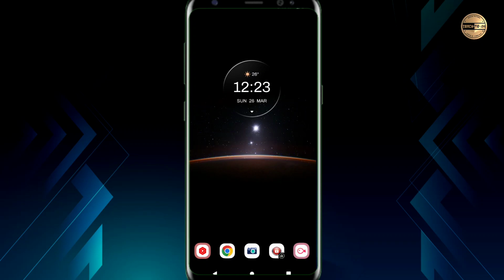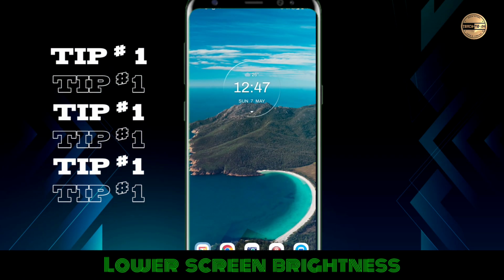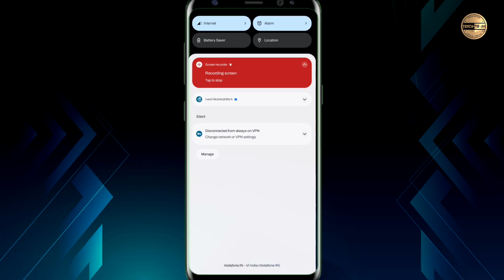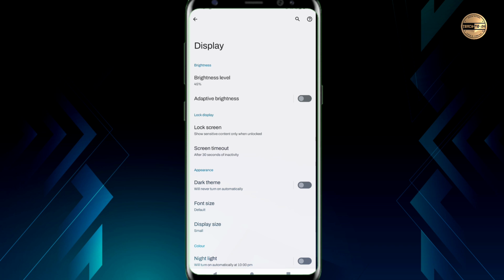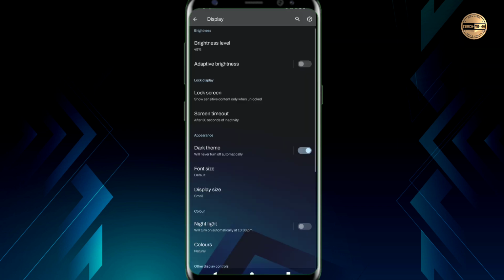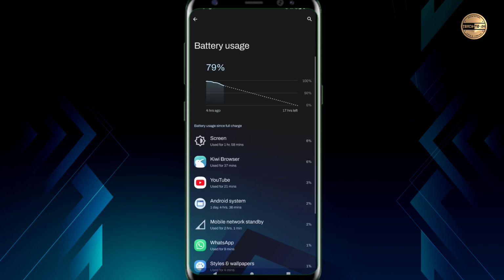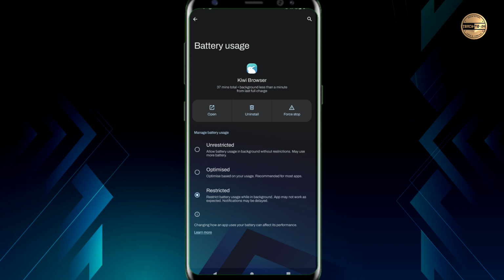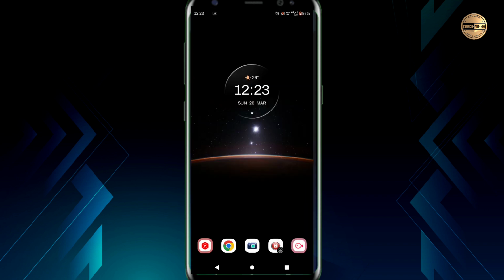Unbelievable Battery Tips! Take Your Battery Life to the Next Level!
Are you tired of your android phone running out of juice too quickly? Do you want to extend your battery life and make the most of your device? If yes, then this video is for you!

In this video, I will show you some simple and effective tips to save battery on your android phone.

By following these tips, you will be able to improve your battery performance and enjoy your android phone for longer. So, what are you waiting for?

Chapters:
Tip 1: 0:40
Tip 2: 1:13
Tip 3: 2:10
Tip 4: 2:50
Tip 5: 3:51

ABOUT
Welcome to Teach-Me-AK Channel. This Channel is all about sharing information and knowledge gained from the experiences, and also understanding how to make best use of the daily using apps on phones, travel tips